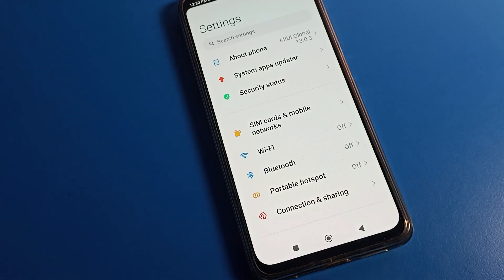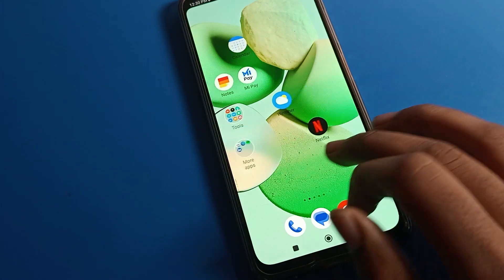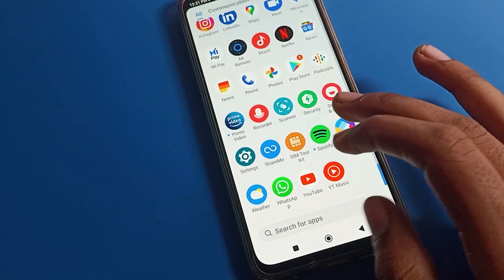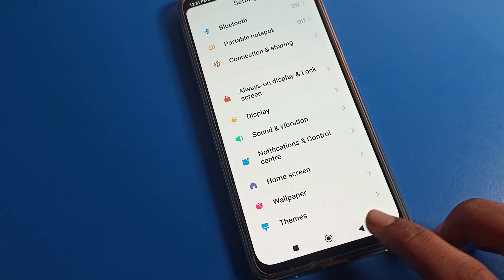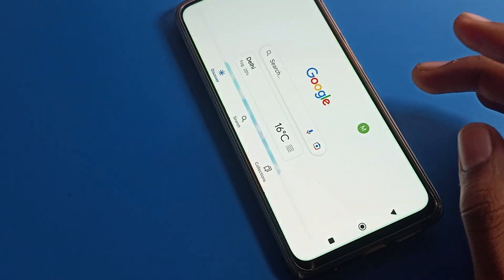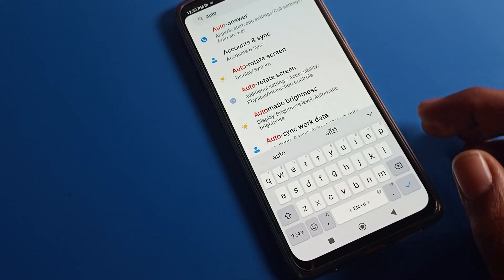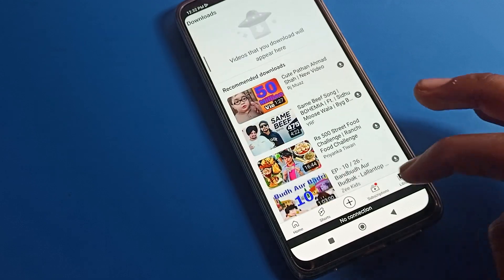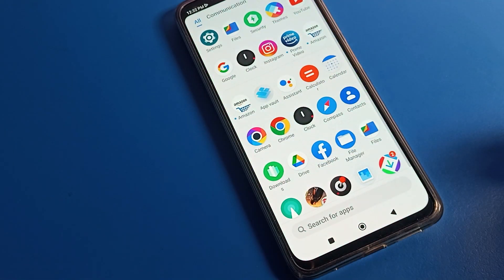Poco c50 on/offAuto rotate screen | how to use auto rotate screen on poco phone